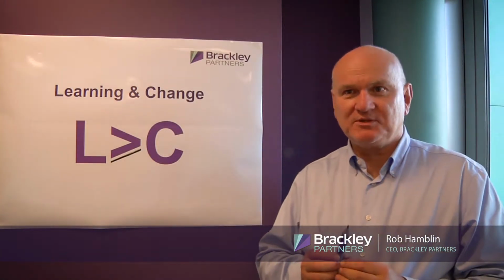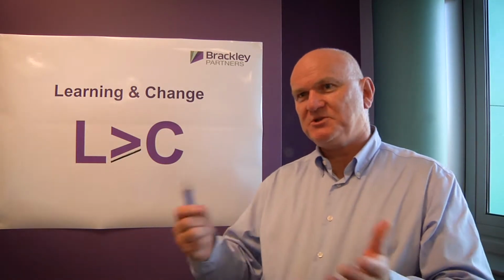Learning and Change